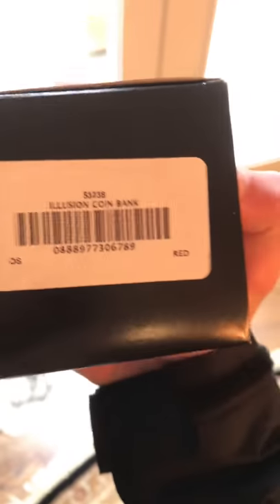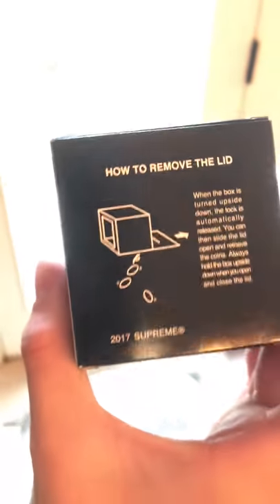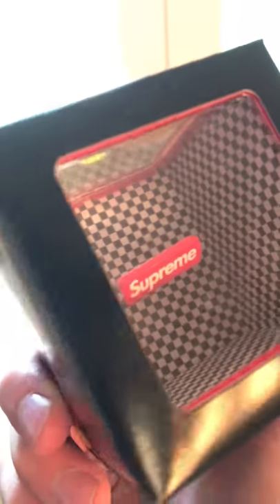Supreme illusion coin bank REVIEW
Coin bank